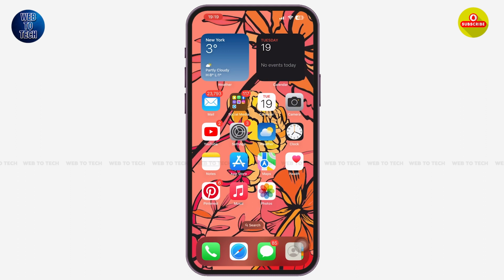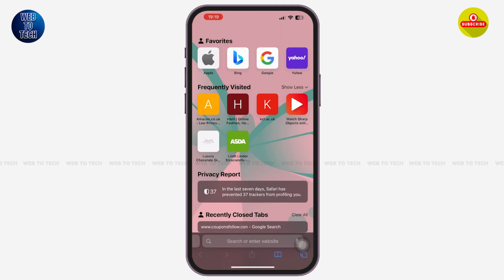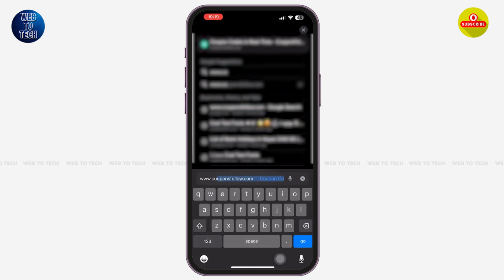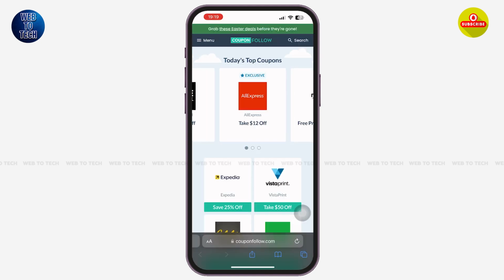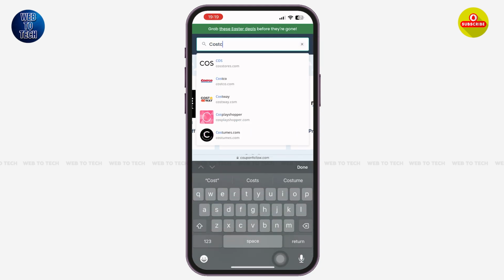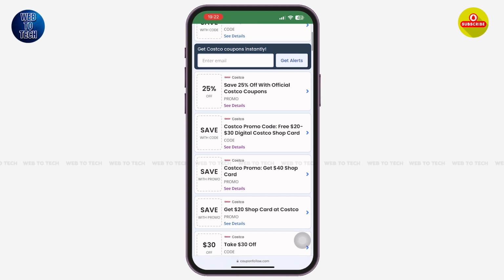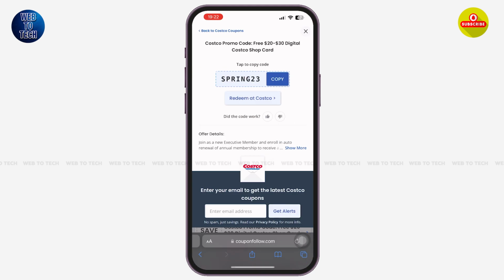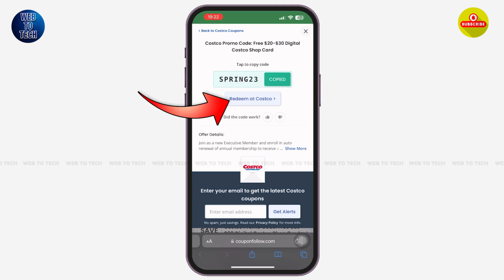How To Find Costco Promo Code 2024 | Costco Wholesale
Let's learn how you can easily find and use Costco promo code online. Watch this tutorial video till the end so that you can get discount offer on next purchase in Costco wholesale.